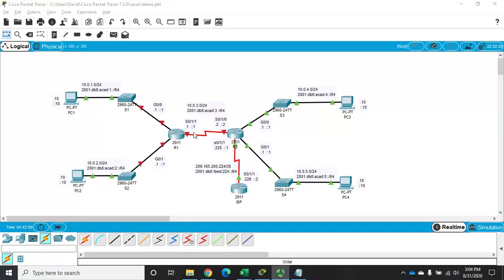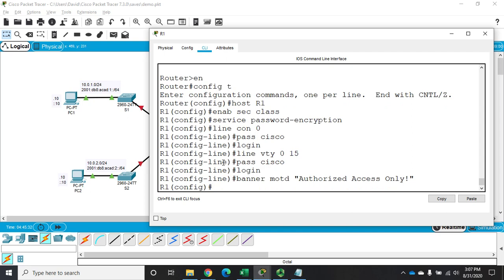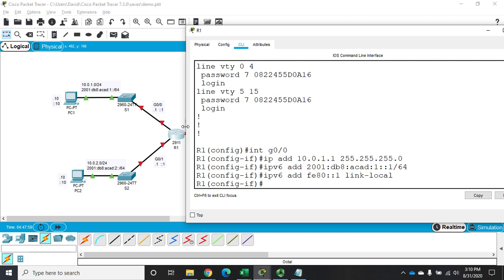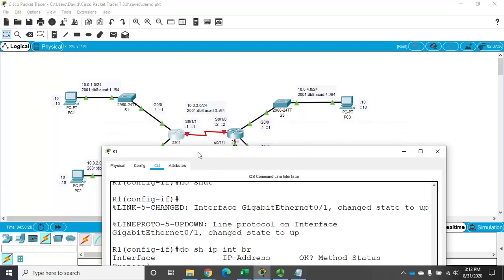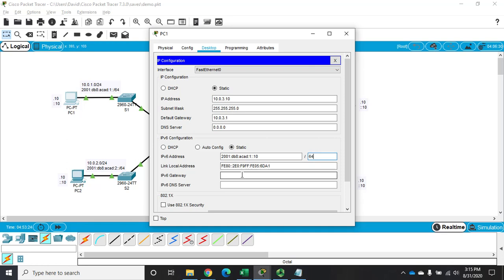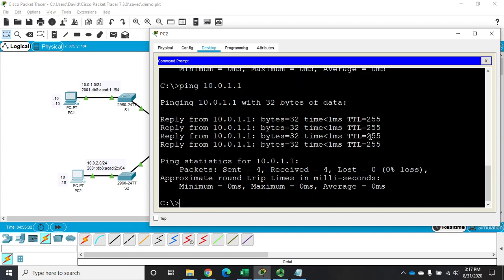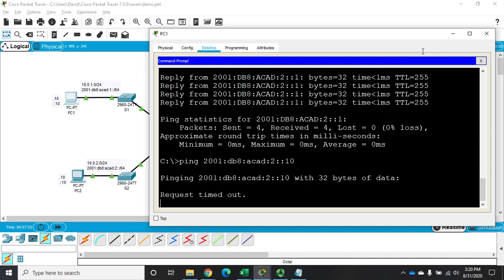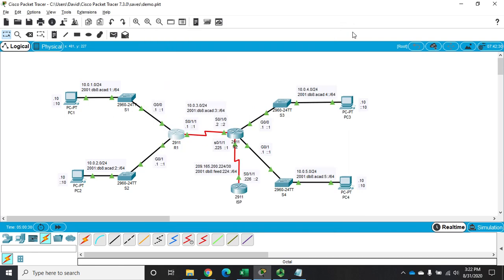Basic router configuration example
This video demonstrates a basic configuration on a Cisco router.